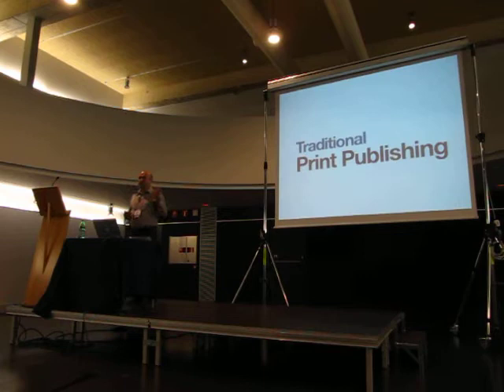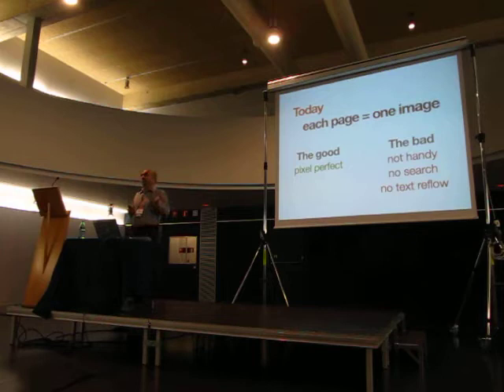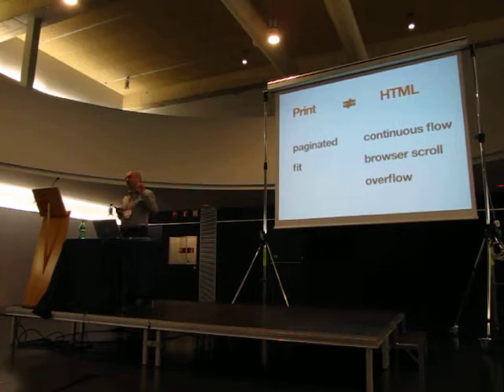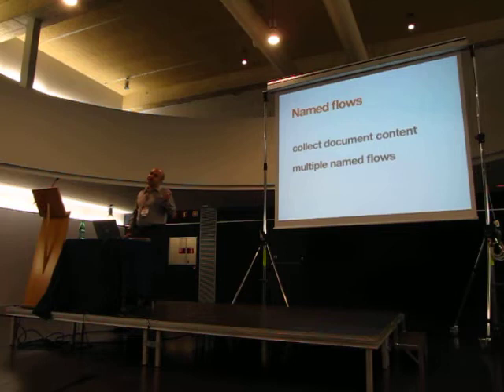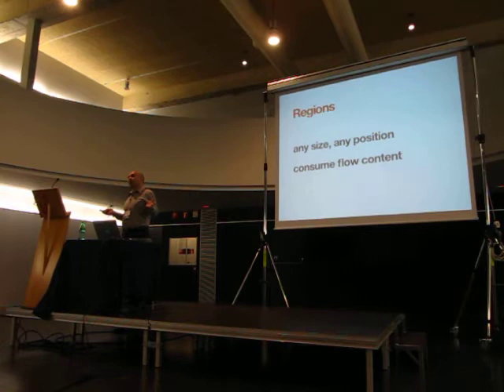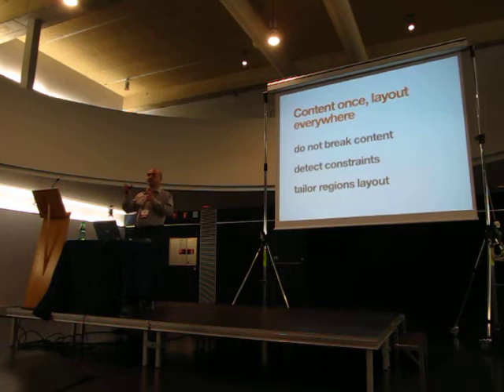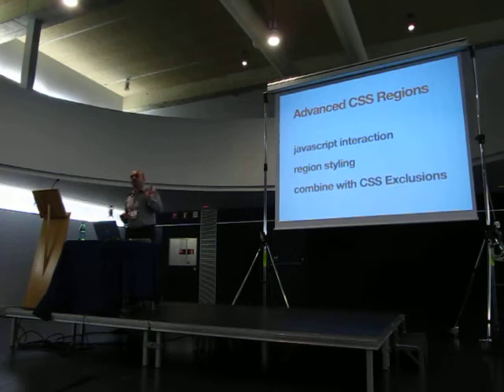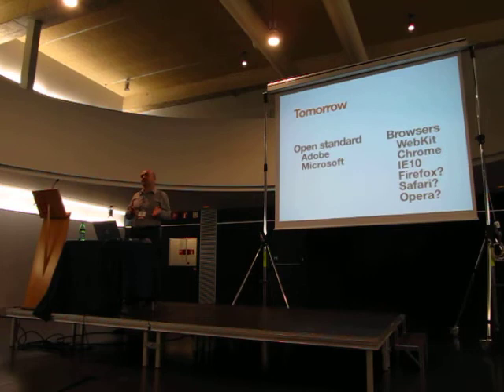Magazine-like layouts for any screens with CSS Regions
This is an amateur recording of the session presented by Mihnea Ovidenie (Adobe Romania) during WebVisions Barcelona, on 7th July. The recording is uploaded with the permission of the speaker.